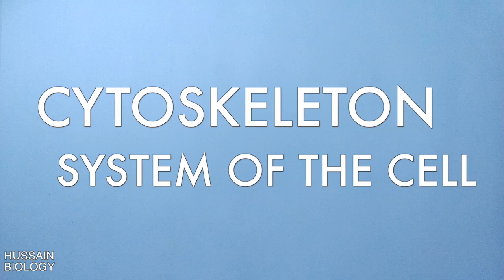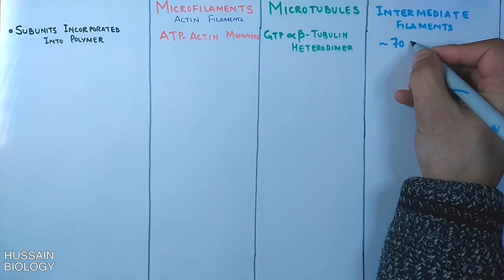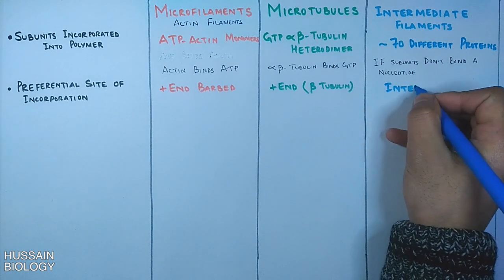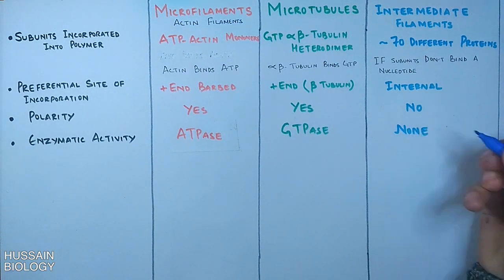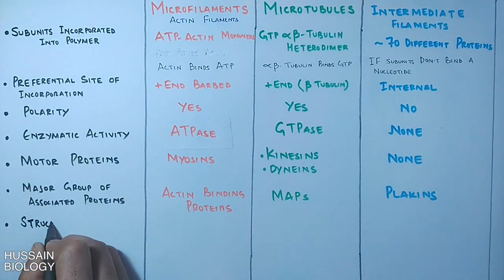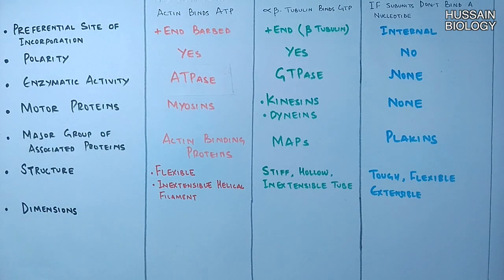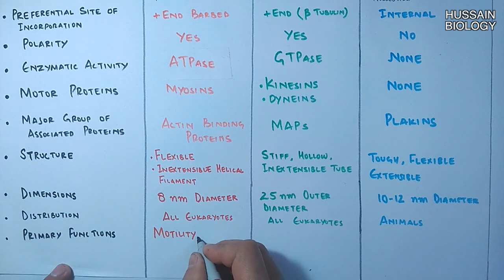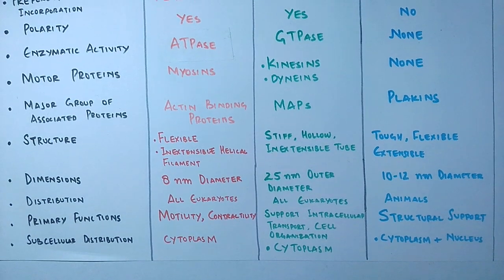Microfilaments vs Microtubules vs Intermediate Filaments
In this video we are discussing the differences between Microfilaments , microtubules and intermediate filaments.
Microfilaments, also called actin filaments, are protein filaments in the cytoplasm of eukaryotic cells that form part of the cytoskeleton.They are primarily composed of polymers of actin, but are modified by and interact with numerous other proteins in the cell. Microfilaments are usually about 7 nm in diameter and made up of two strands of actin. Microfilament functions include cytokinesis, amoeboid movement, cell motility, changes in cell shape, endocytosis and exocytosis, cell contractility, and mechanical stability.

Microtubules are polymers of tubulin that form part of the cytoskeleton and provide structure and shape to eukaryotic cells. A microtubule can grow as long as 50 micrometres and are highly dynamic. The outer diameter of a microtubule is between 23 and 27 nm while the inner diameter is between 11 and 15 nm.

Intermediate filaments (IFs) are cytoskeletal structural components found in the cells of vertebrates, and many invertebrates.
Intermediate filaments are composed of a family of related proteins sharing common structural and sequence features. Initially designated 'intermediate' because their average diameter (10 nm) is between those of narrower microfilaments (actin) and wider myosin filaments found in muscle cells, the diameter of intermediate filaments is now commonly compared to actin microfilaments (7 nm) and microtubules (25 nm).